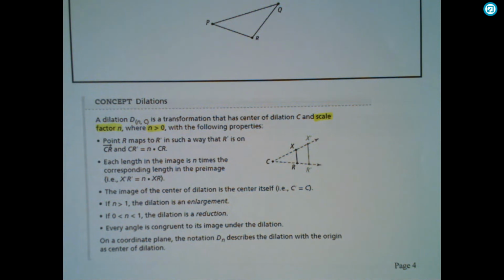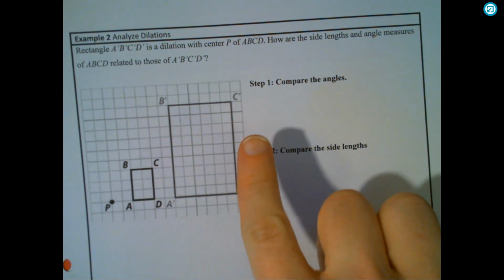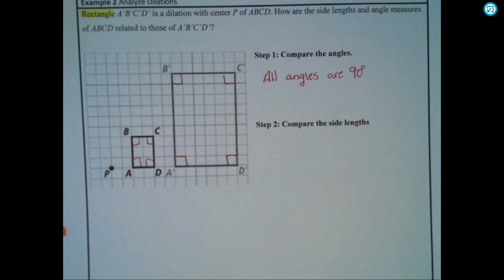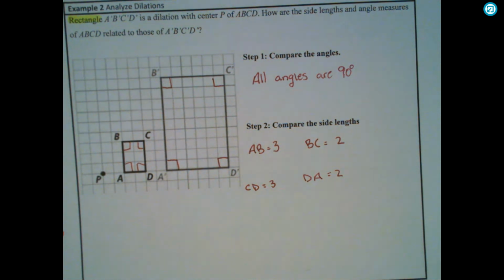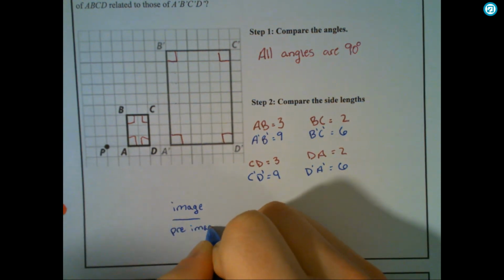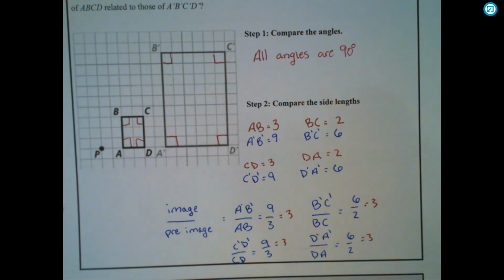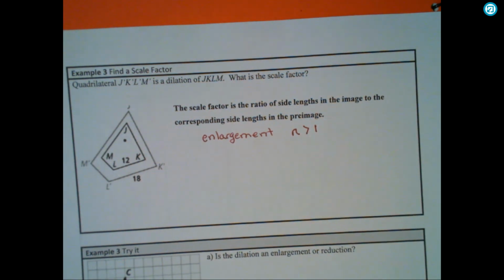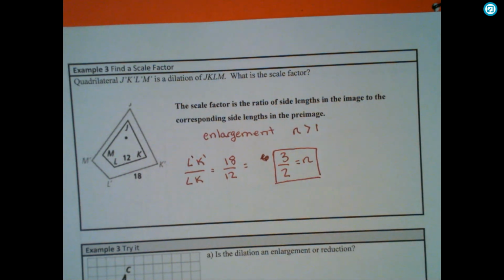7.1 Examples 2 and 3 (Geometry)